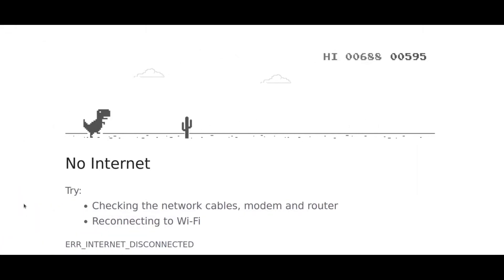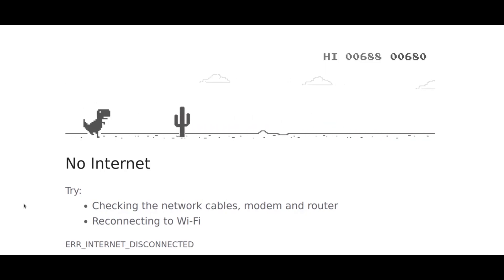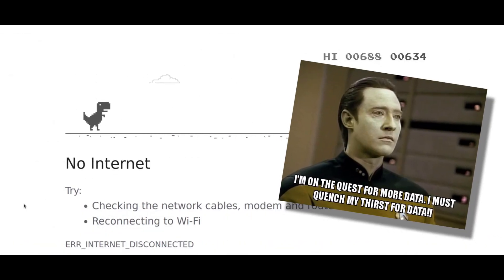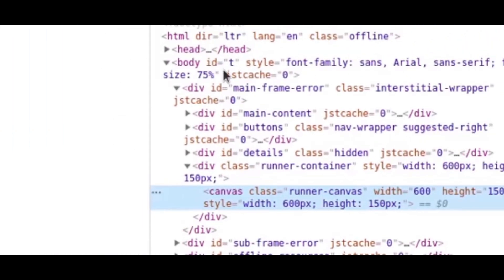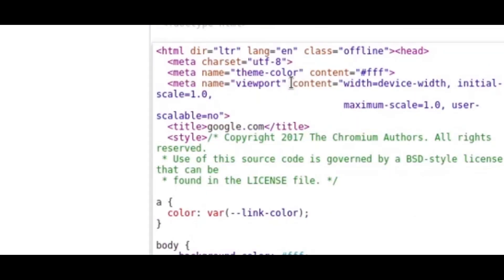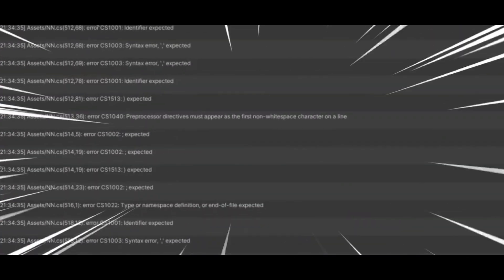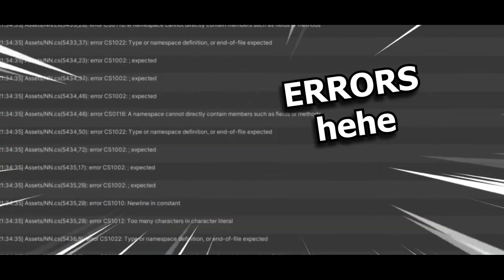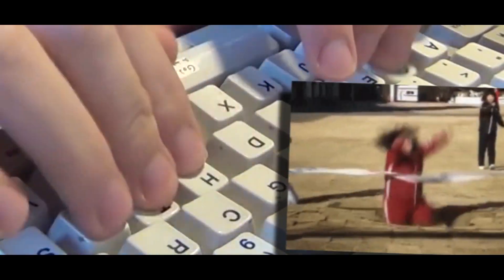AI Learns to play Google Chrome Dinosaur Game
I made A.I. play the "Google Chrome's Dinosaur Game". I did this with the help of Genetic Algorithms and Neural Networks, basically Neuroevolution.